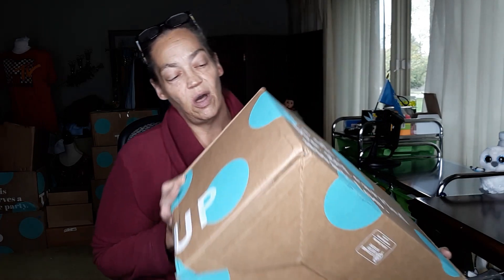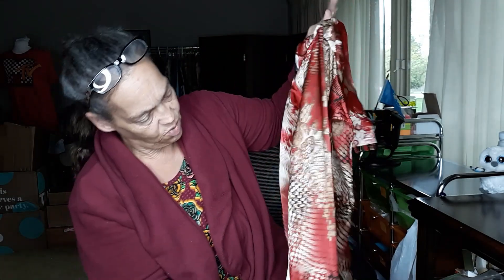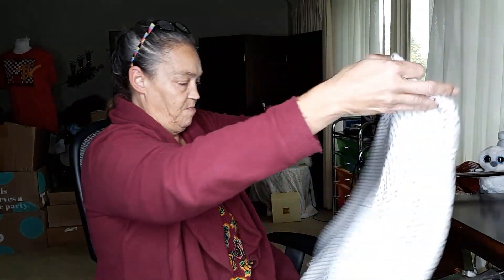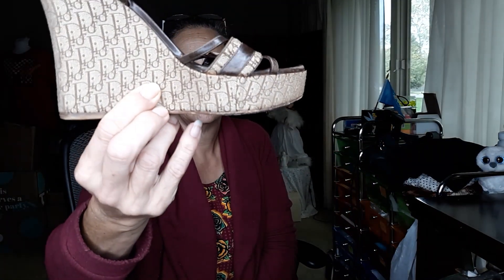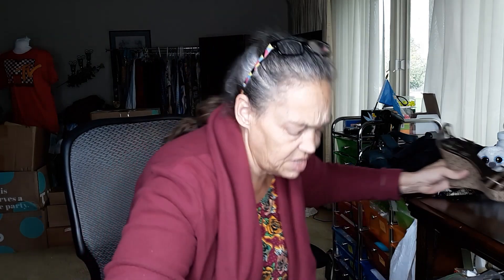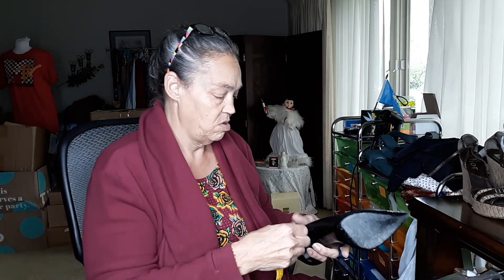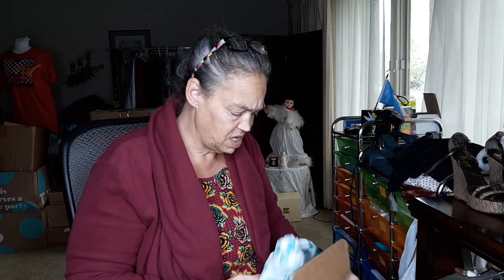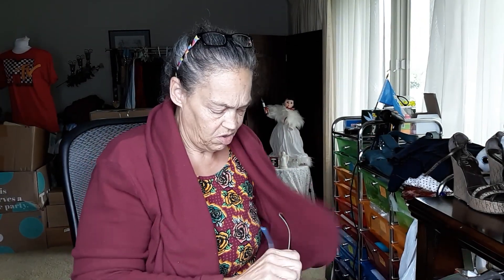ThredUp 7pc DIY Designer Box Mechanicsburg Box 1 of 7 Chanel Dior n more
This is box 1 of 7.
This was a great box.
Chanel, Dior ,Burberry

 Send a friend $10 to shop, and get $10 credit